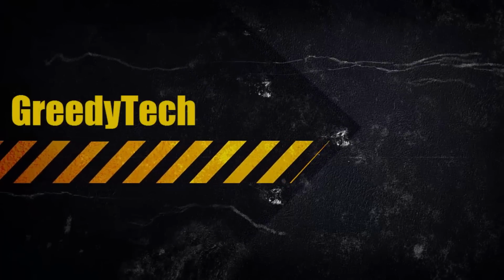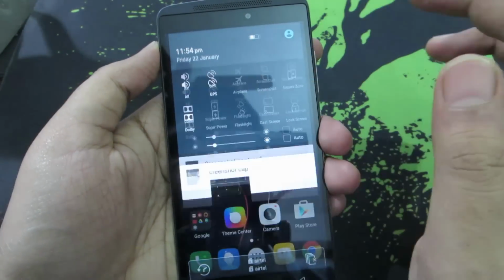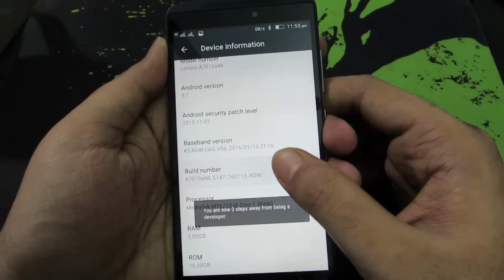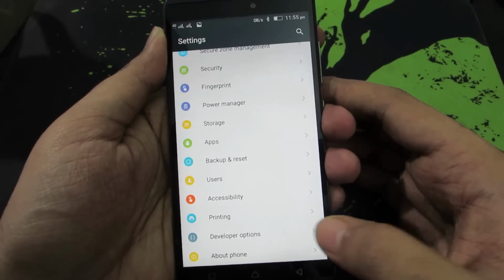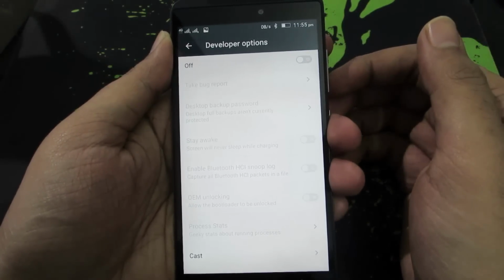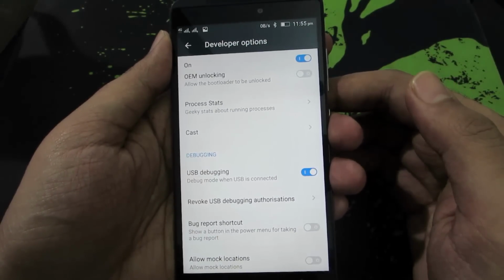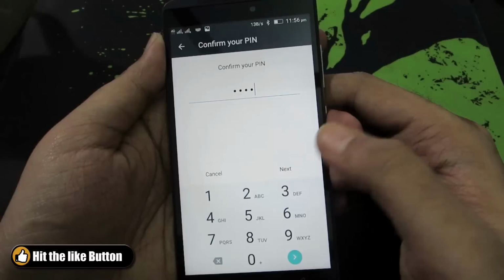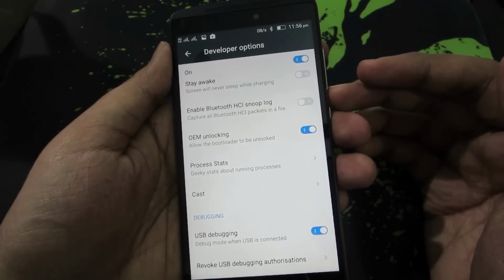How to Enable Developer Options and USB Debugging on Lenovo Vibe K4 Note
Quick Tips and Tricks of Lenovo Vibe K4 Note, everything you need to know about your phone

Outro video made by officialmotions